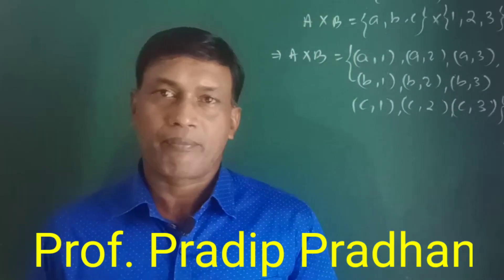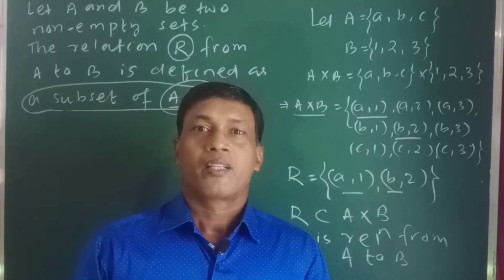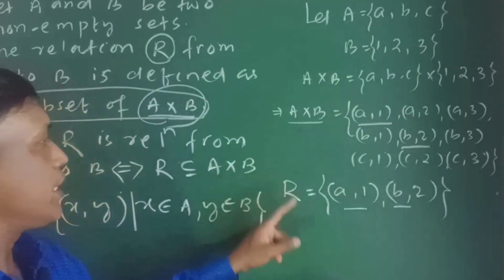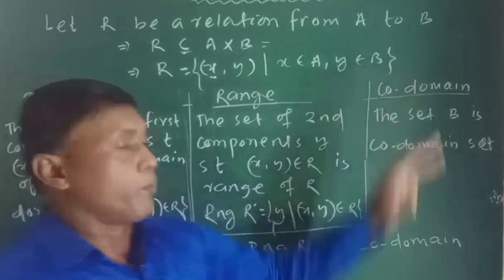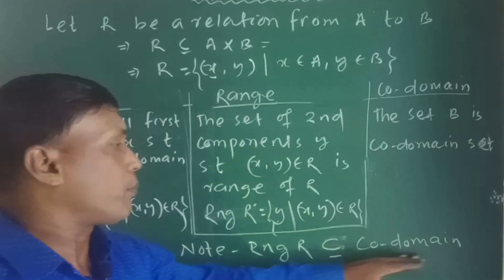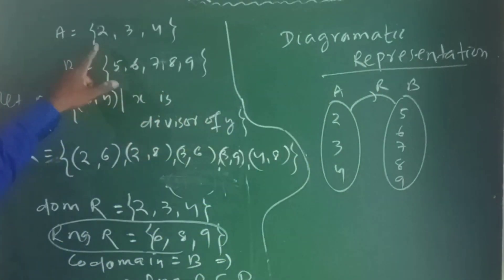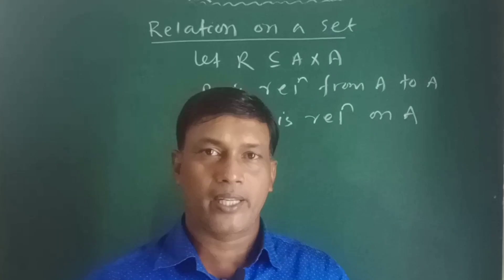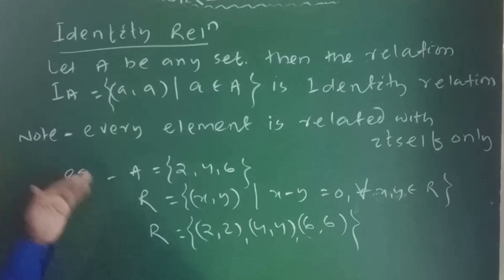Relation Function-2, To become Master of Math, CBSE/chse class-12 Math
how to become technically guruji
Be a master of Relation